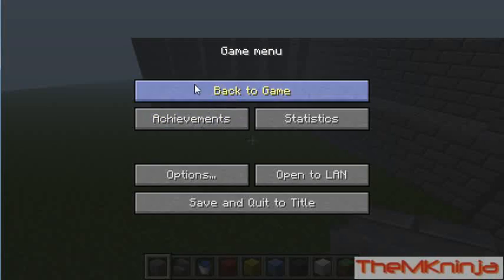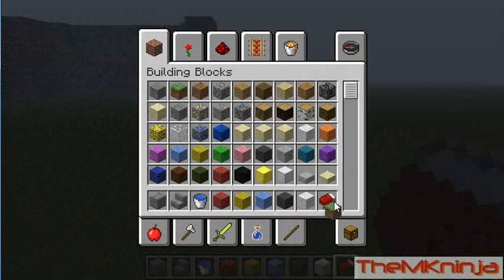Minecraft Projects w/TheMKninja Ep.1 Fountain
I'm kicking off this series with a video of me making a cool fountain!